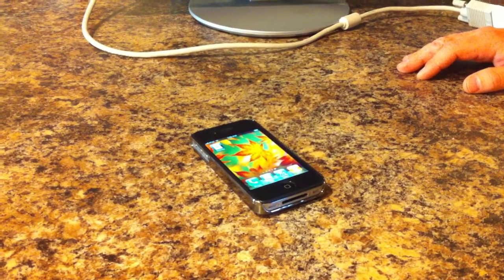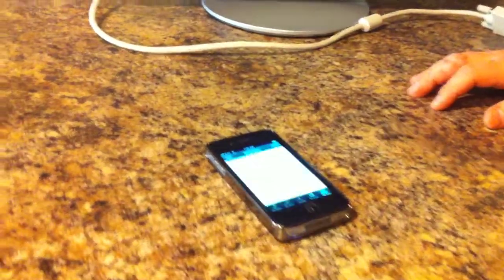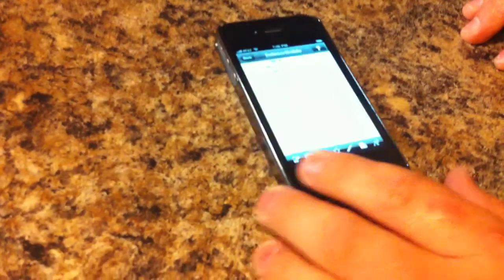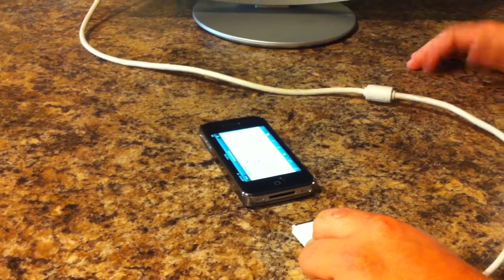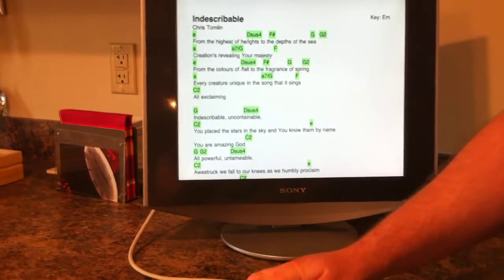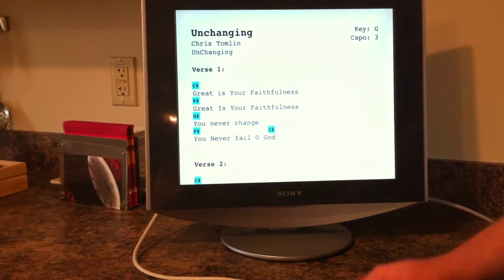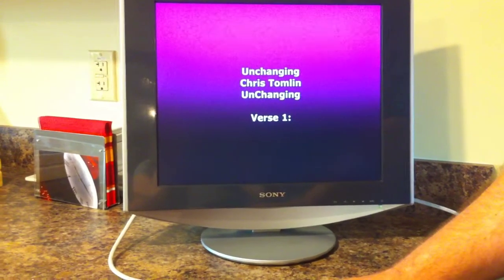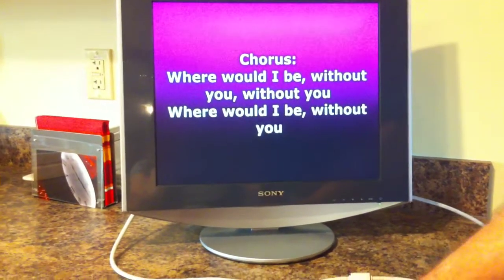OnSong version 1.4 for iOS4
Jason Kichline demonstrates the upcoming OnSong version 1.4 on the iPhone 4. He shows how the external monitor adapter can be used to extend the screen for live performance.